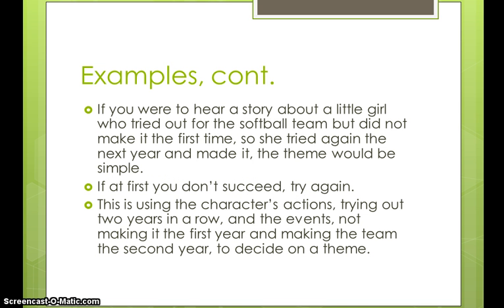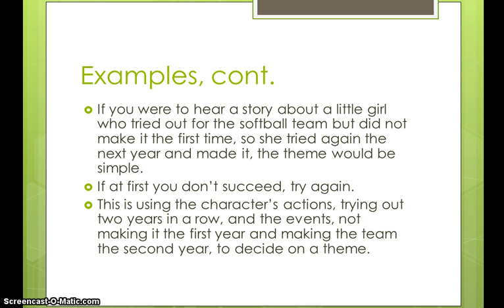Finding the Theme